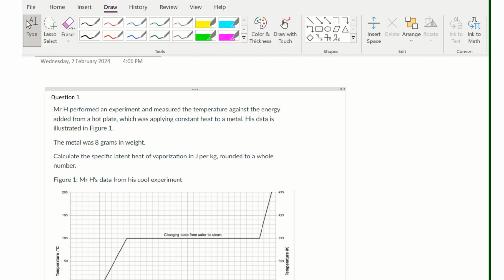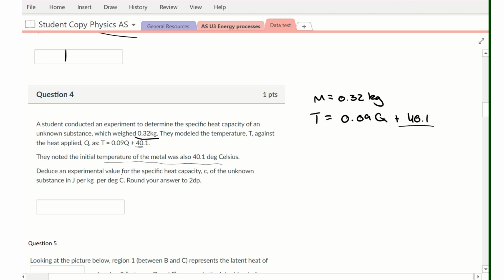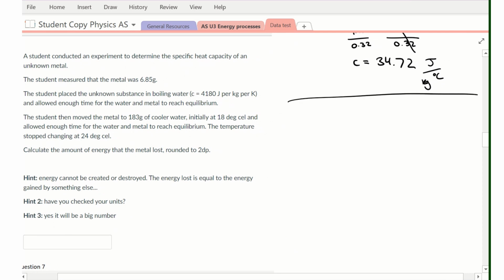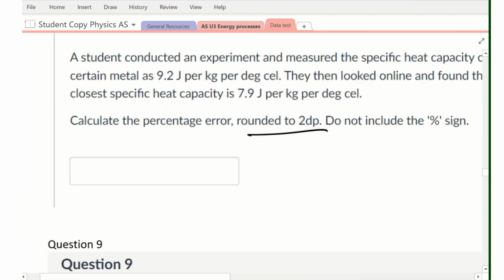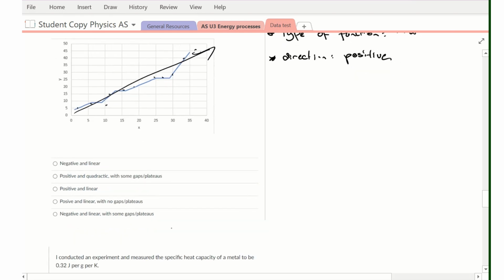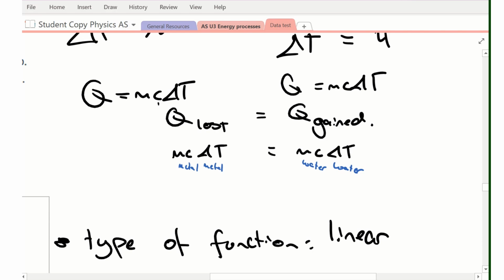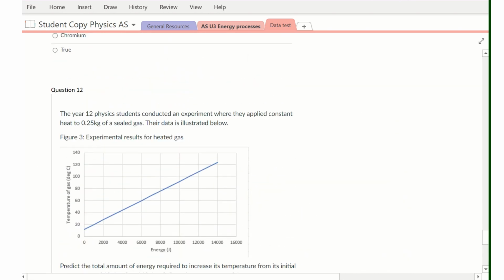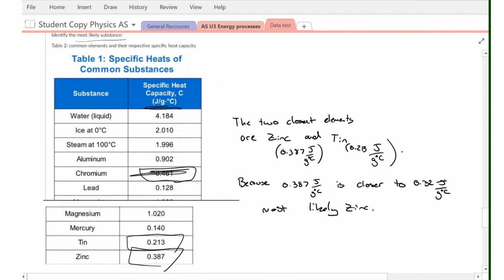Video solutions to revision test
Solutions to the revision test

0:00 Q1
3:00 Q2
4:15 Q3
5:00 Q5
5:35 Q4
12:00 Q6
16:00 Q8
18:00 Q7
23:30 Q10
25:00 Q11
27:00 Q9
32:30 Q13
36:12 Q12